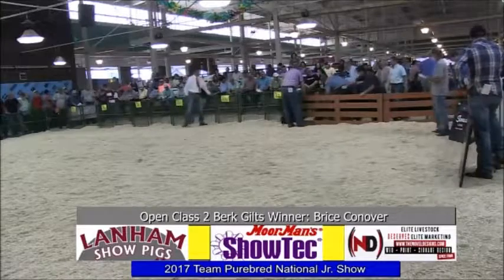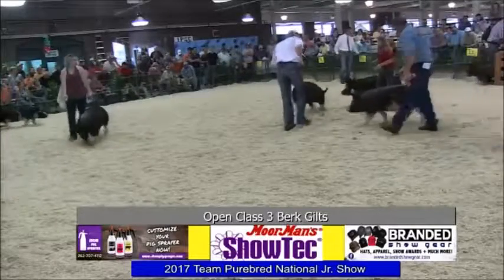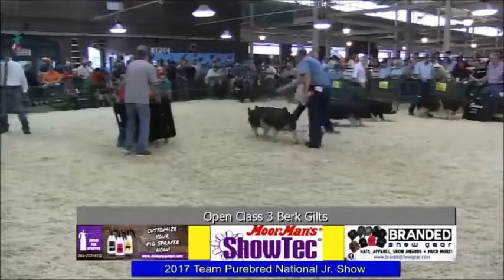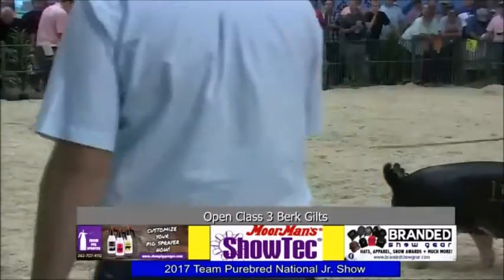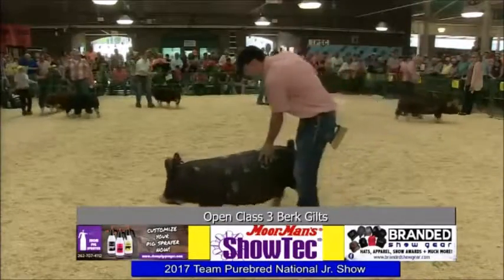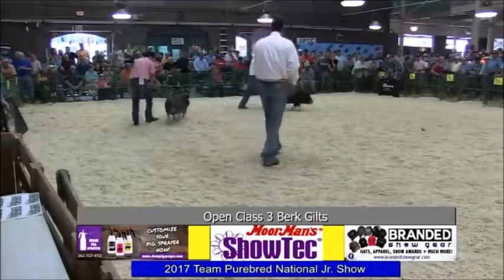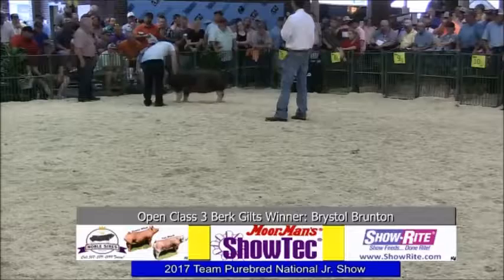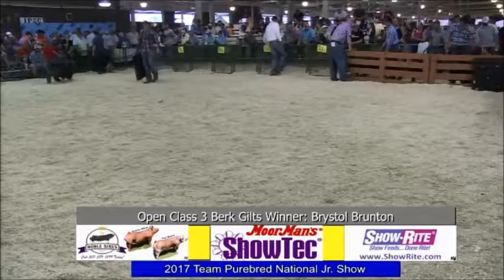Berkshire Gilts Class 3- STC 2017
Summer Type Conference in Springfield, Illinois. Open Show June 30, 2017. Open Gilt Class 3 winner lot 119-5 shown by Brystol Brunton sired by NNMS6 Wolf Pac 6-3. Lot 119-5 was also named Champion Berkshire Gilt in this years open show.